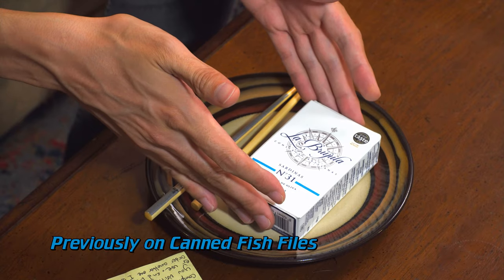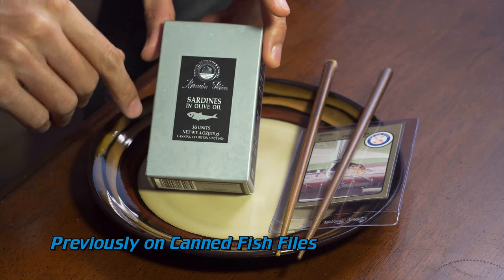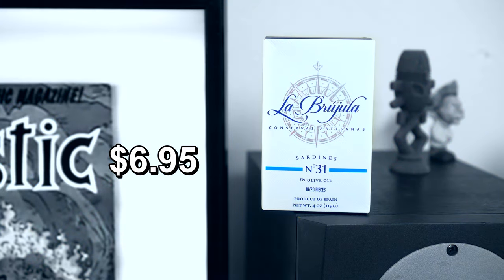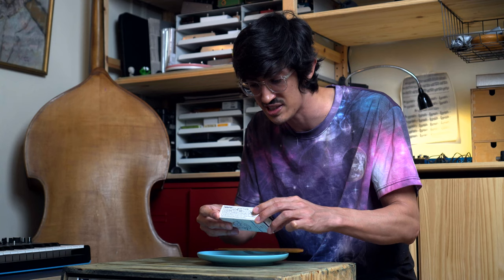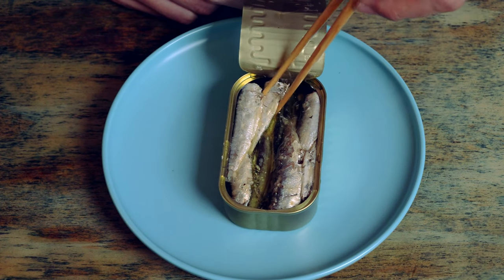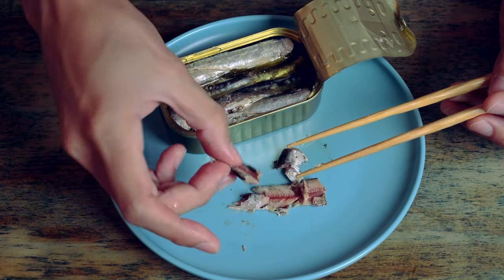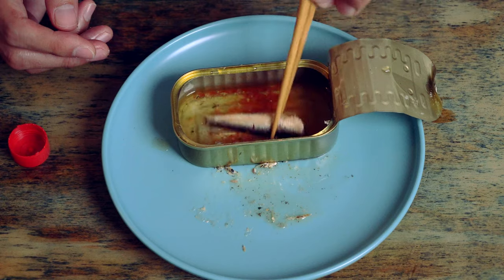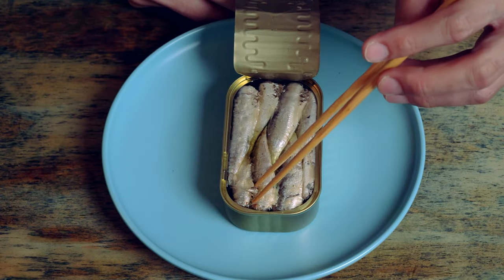La Brújula Sardines Déjà Vu! | Canned Fish Files Ep. 50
In a Canned Fish Files First, I have re-reviewed a can of sardines!   Well, at least they were really good ones!  You can watch this one, then you can watch the old one, and then you can find out if I've learned ANYTHING about reviewing sardines in how many months.

On test:
La Brújula  No. 31, Sardines in Olive Oil, 16/20